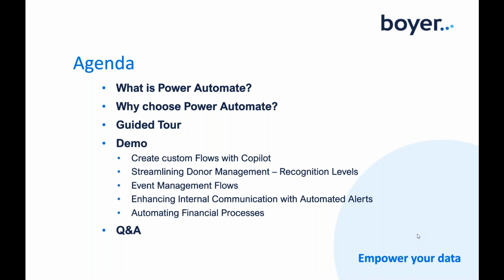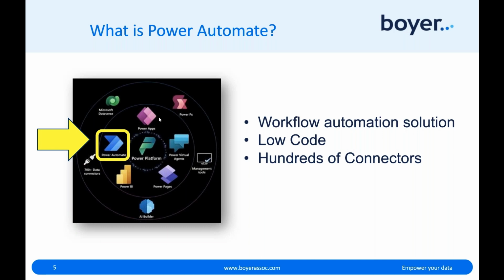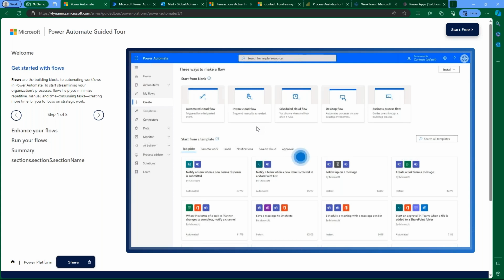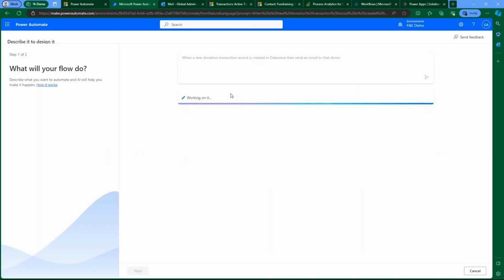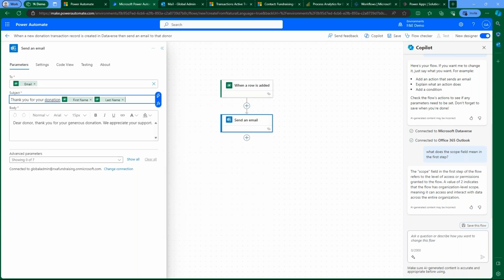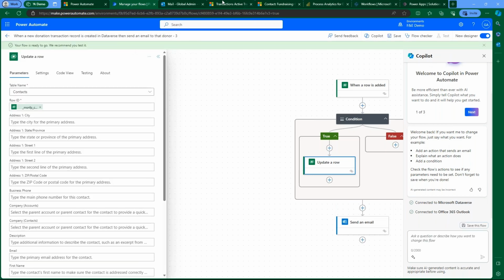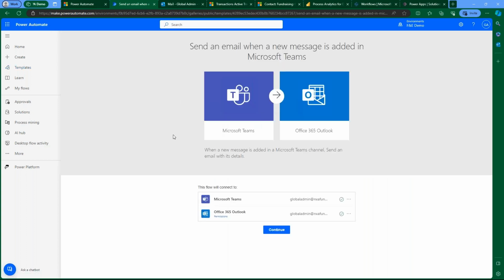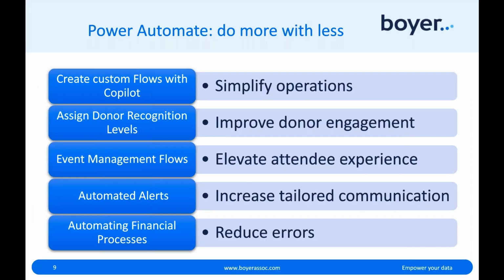Automate Your Nonprofit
This live webinar shows how you can automate your nonprofit using Microsoft tools. Specifically, we take a look at Microsoft Power Automate and how you can:
- Use AI Copilot to create custom flows
- Streamline donor recognition levels
- Manage events
- Improve communication with auto alerts
- Automate financial processes